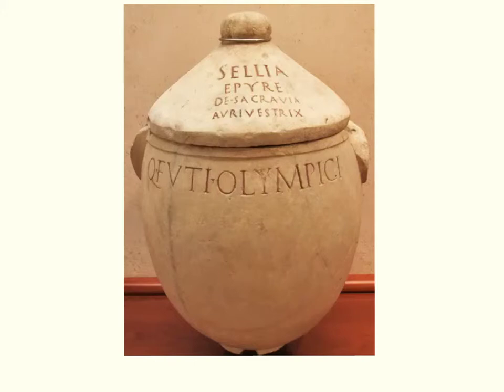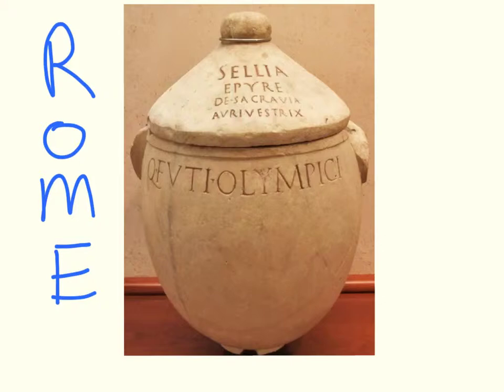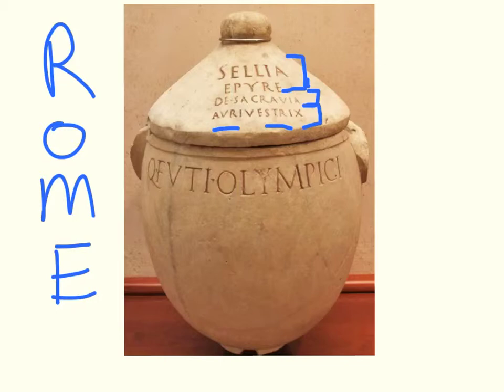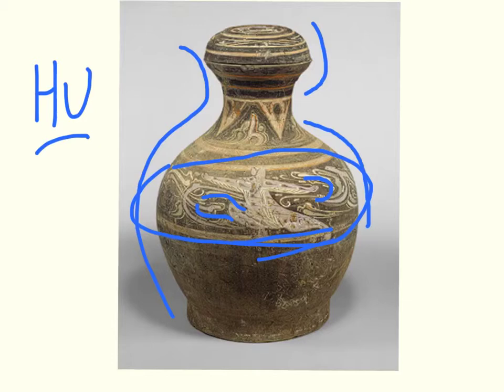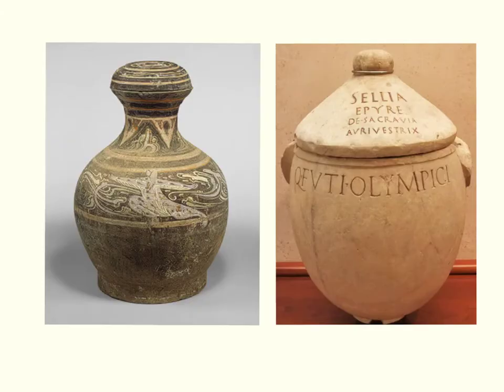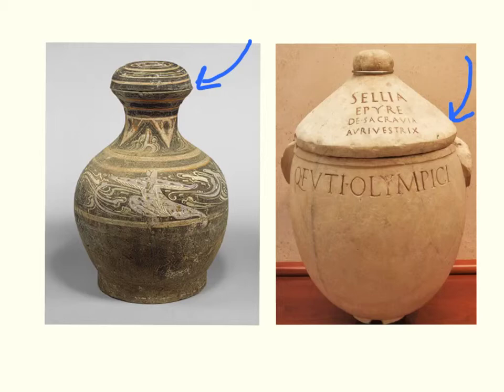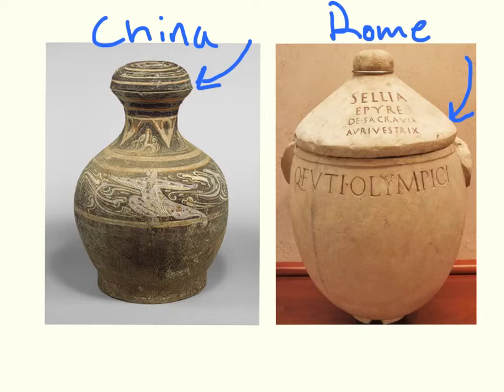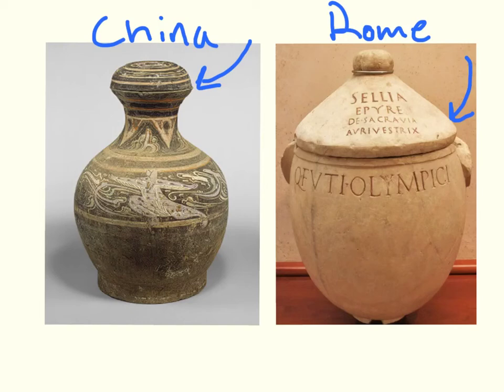Funerary Urns from Han China and Rome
A short comparison of funerary urns from China and Rome. Met and National Museum of Rome